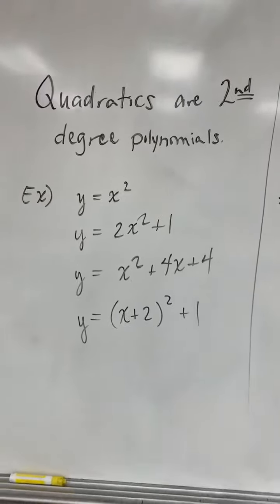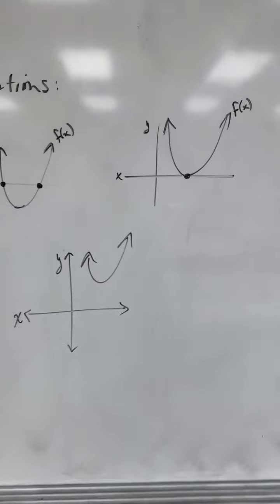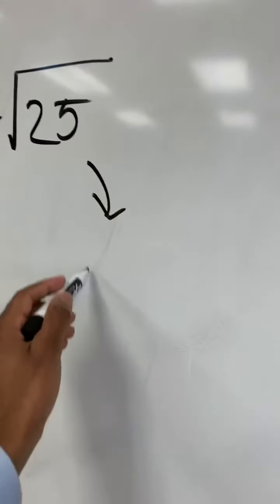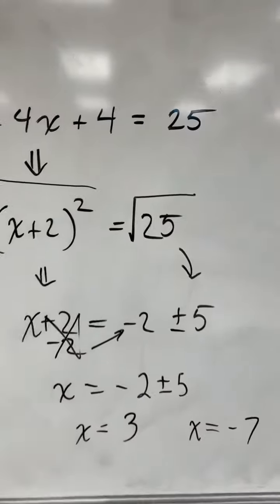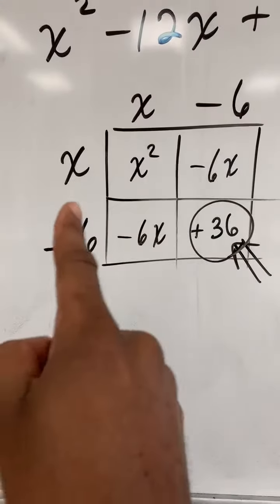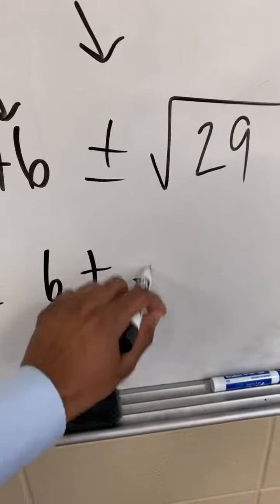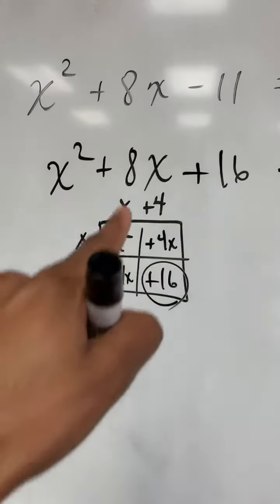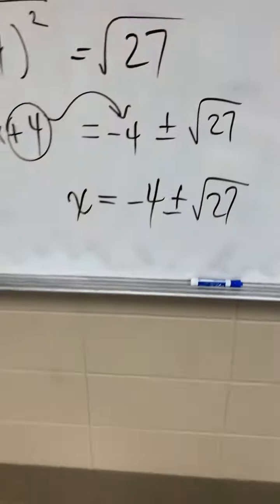NerdOwt60: Completing the Square part2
Just continuation from yesterday’s video. Completing the square leading right into solving an equation. These are the building blocks behind a “shortcut” called the Quadratic Equation